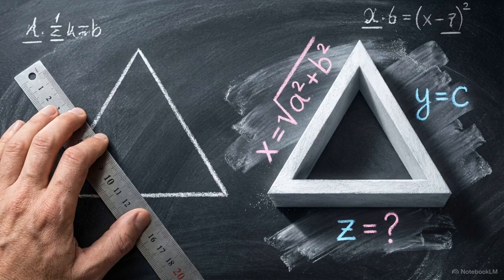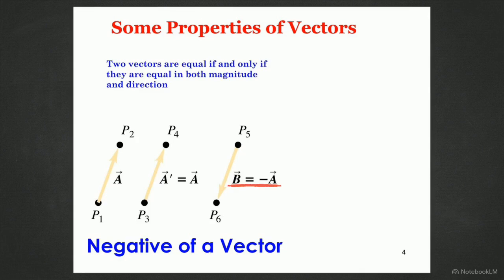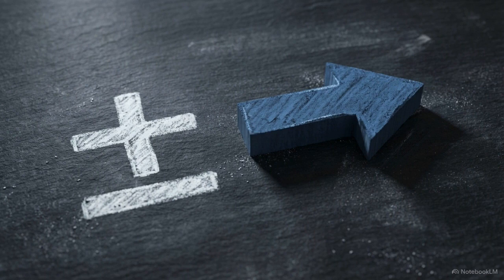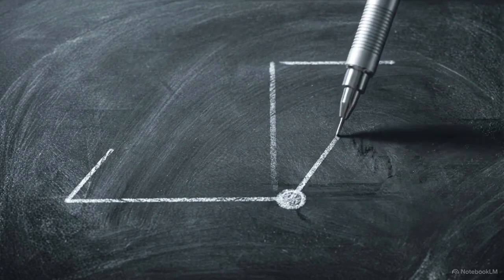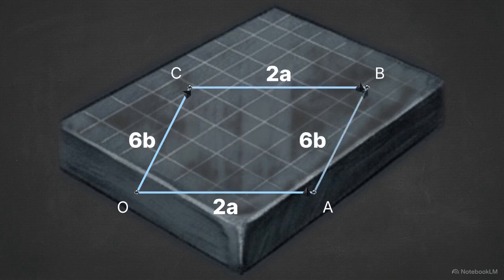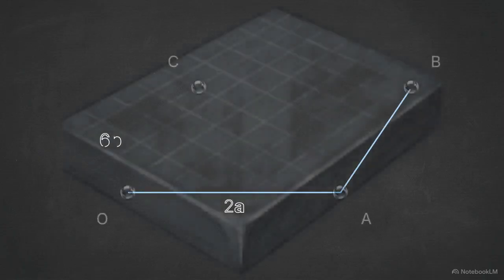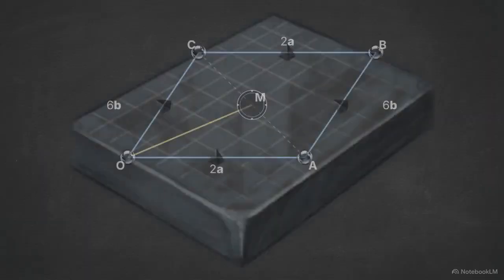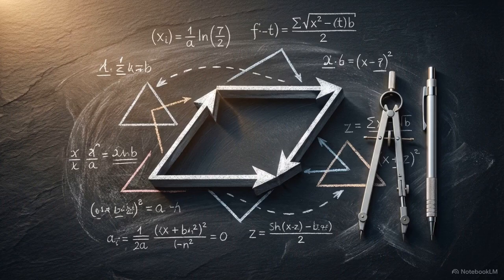Vectors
Comprehensive introduction to the mathematical and physical principles of vectors, distinguishing them from scalar quantities by their inclusion of both magnitude and direction.